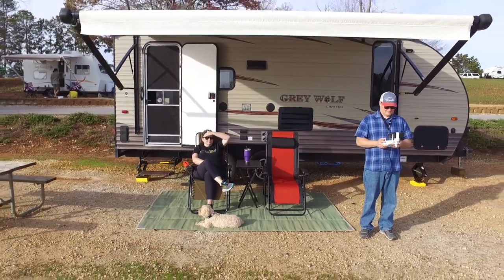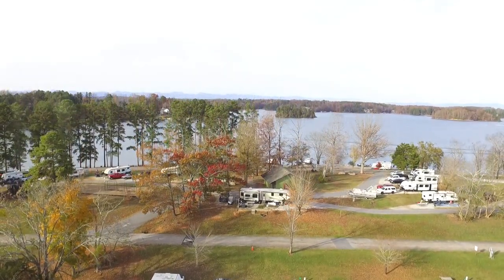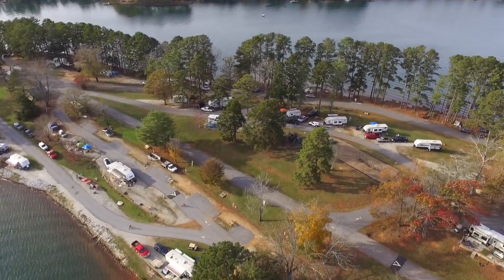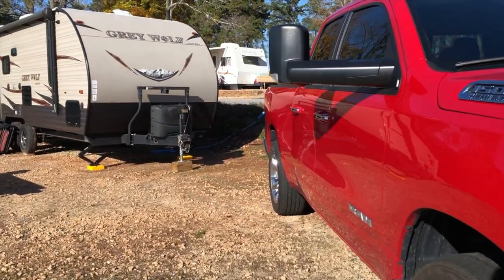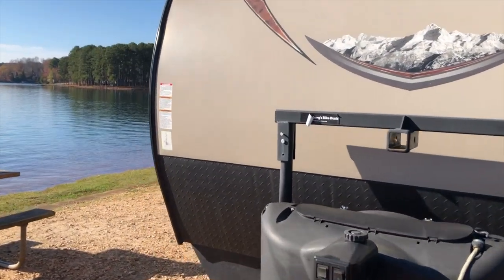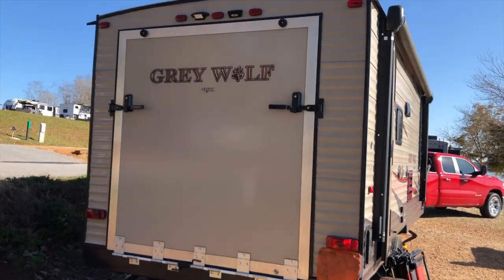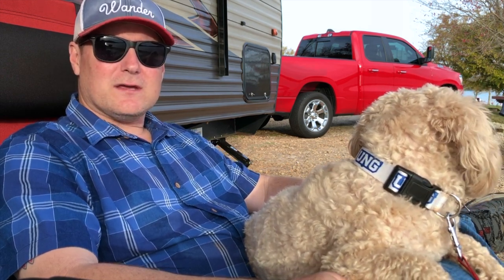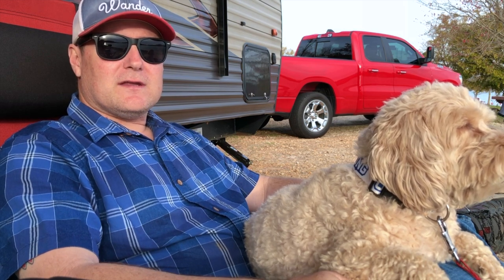We have something new for the channel.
Check out our "new to us" Forrest River Grey Wolf 19RR toy hauler.

We camped Thanksgiving weekend at this park on Lake Keowee. We also visited Todd Creek Falls.